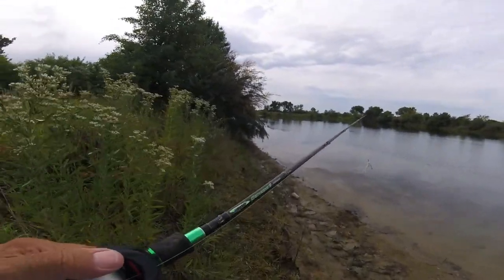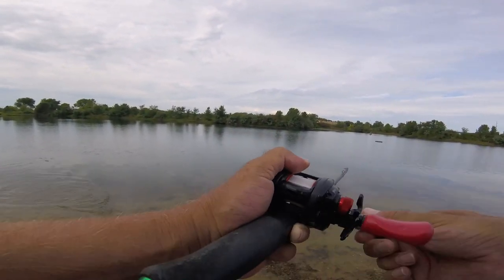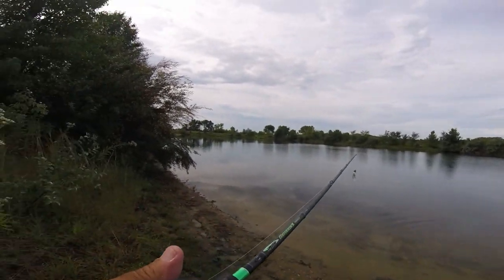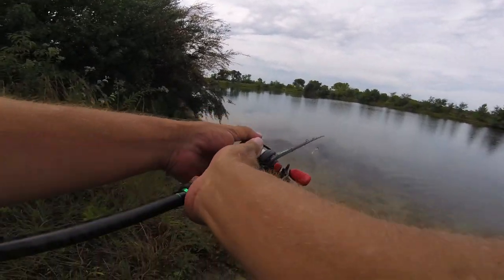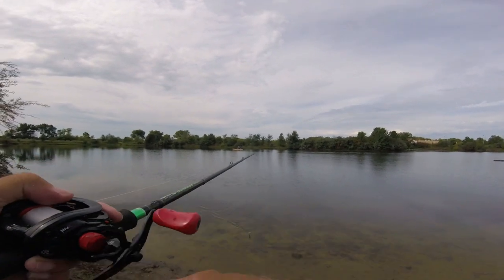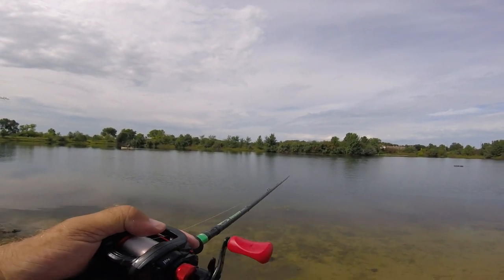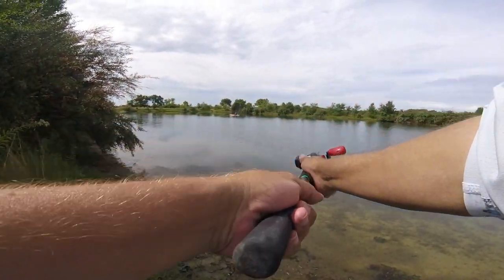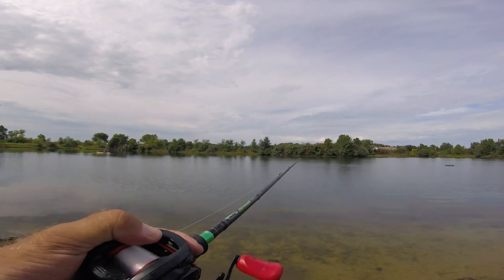I Don't Always Tell The Truth ! !!!!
All of the videos will be footage of real fishing . Fishing days that the average angler has. The editing done will not depict me catching back to back monster bass or a bass on every cast. If you see that in my videos it will actually be happening. So in short if you want to see what real fishing is , then you have come to the right channel.